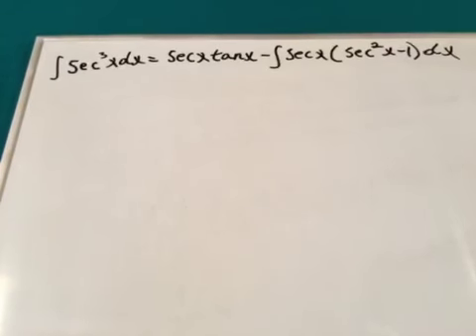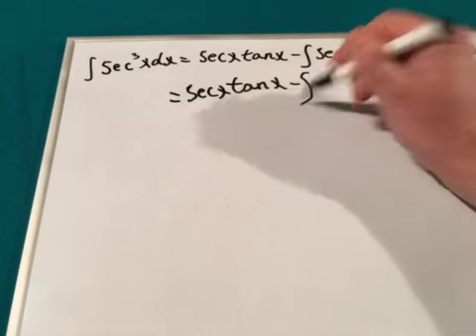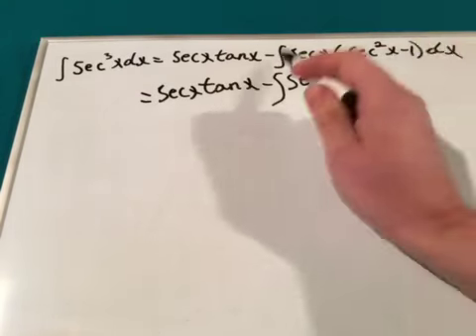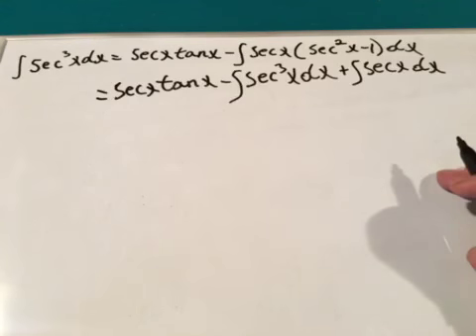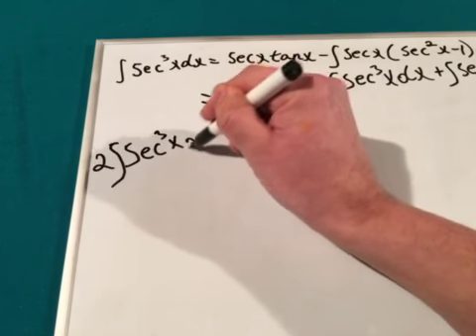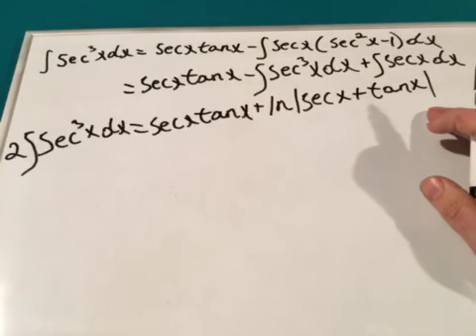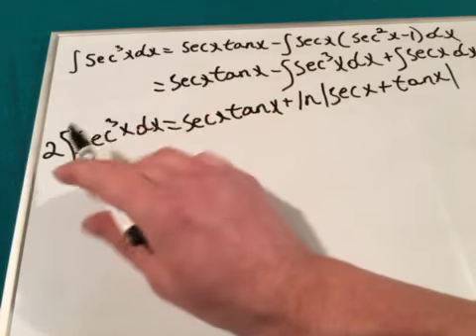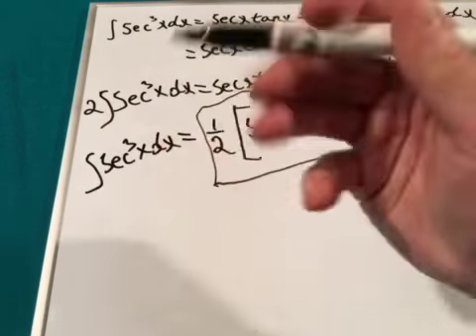Integral of secant cubed part2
Integration by parts Magic!